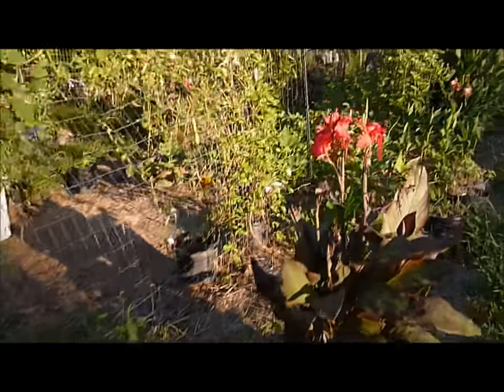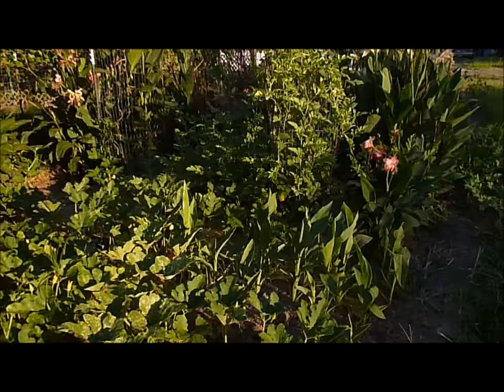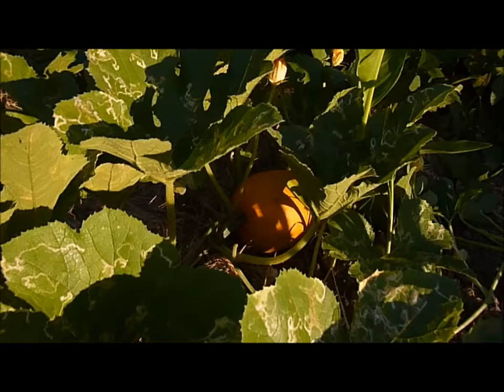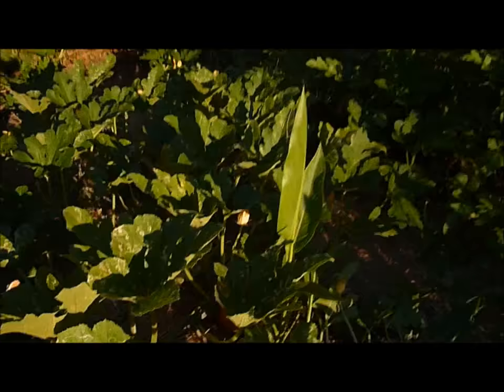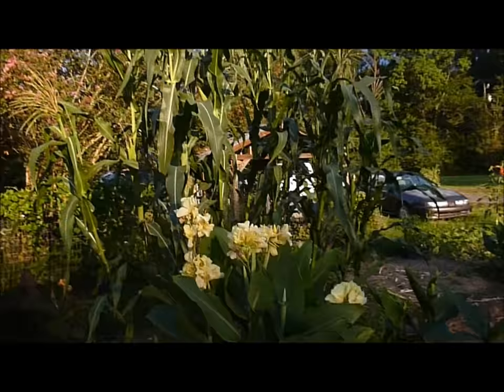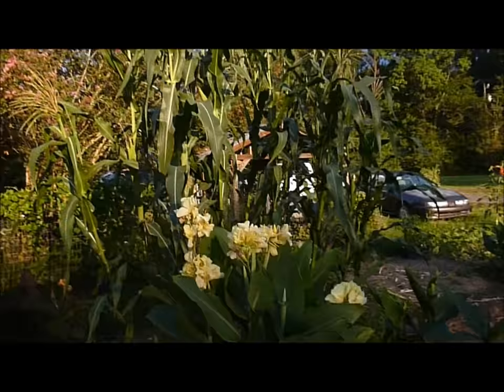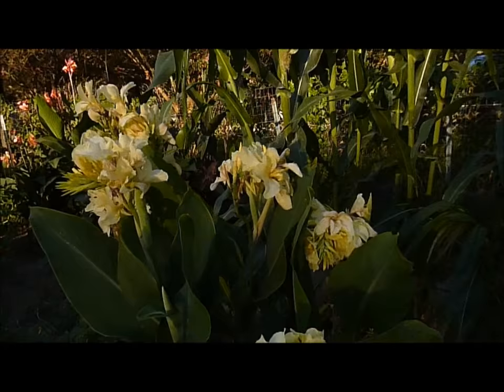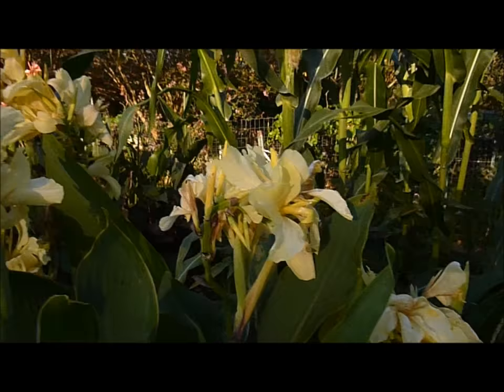Garden Journal White Canna Lilies Alabama Red Ear corn harvest short video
My Alabama Red Ear corn is ready to harvest.